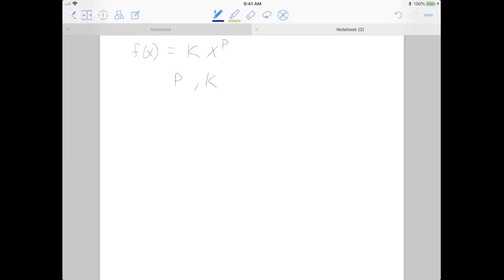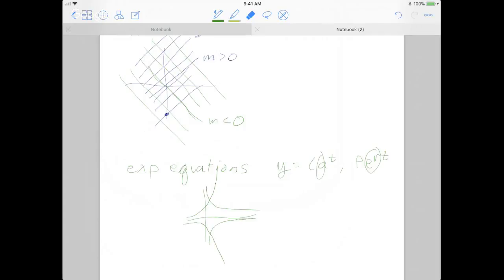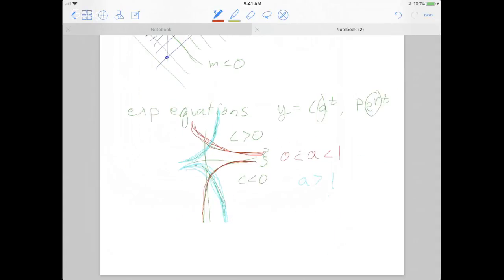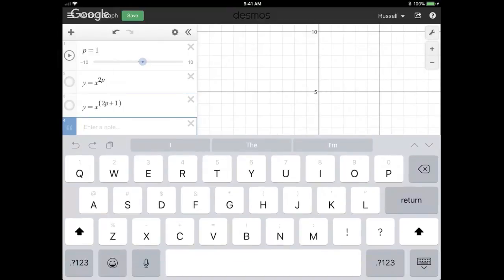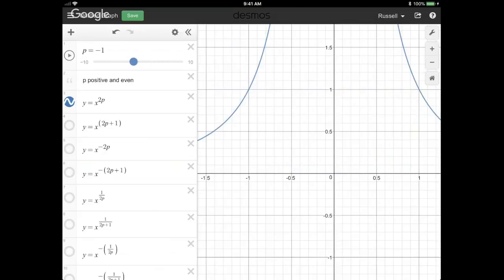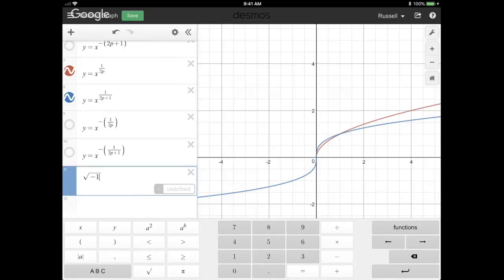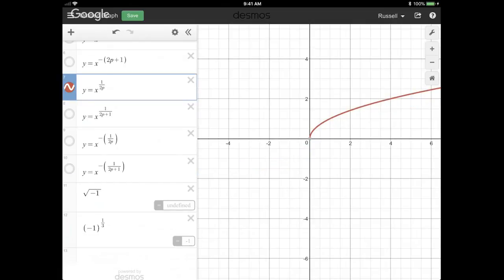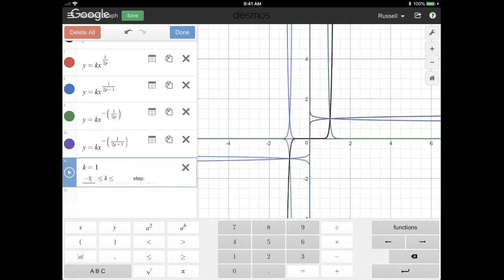Power Function Shapes